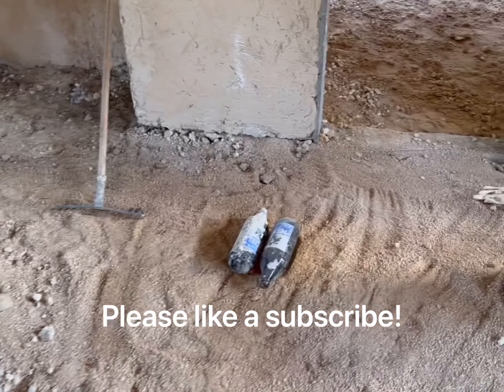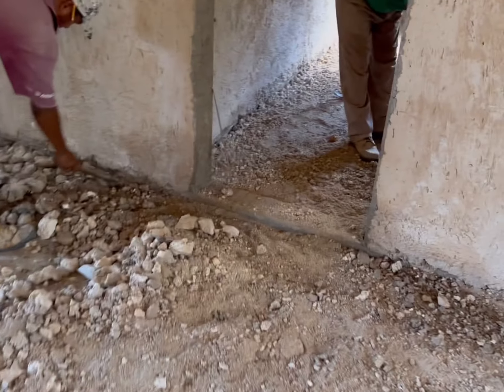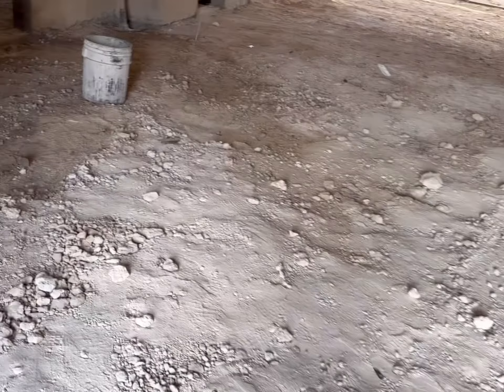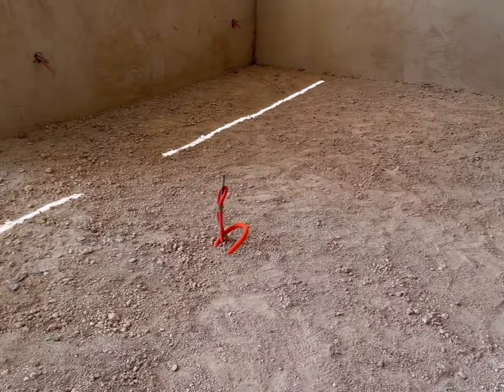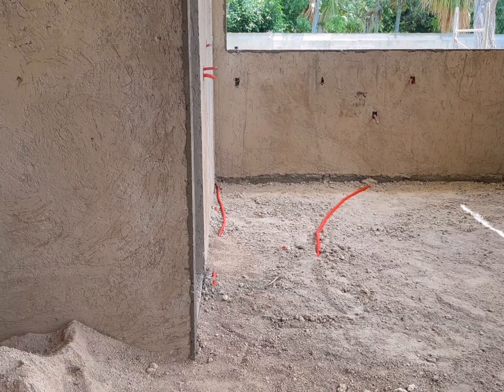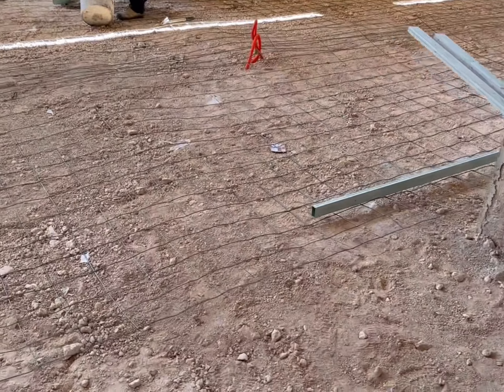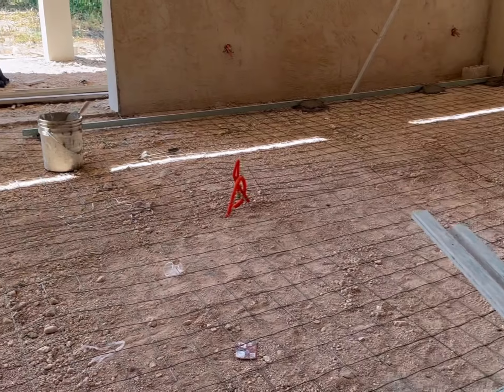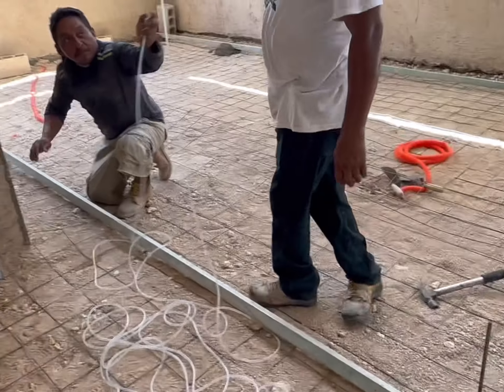Building Dream House in Mexico | Prepping the floor to pour cement.